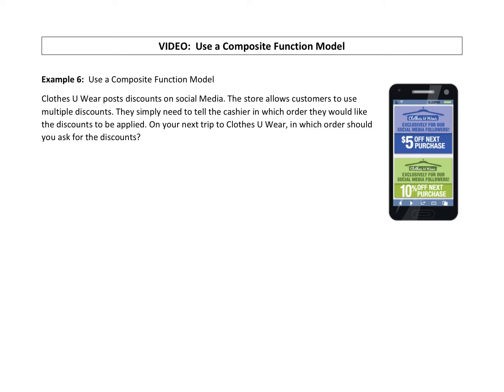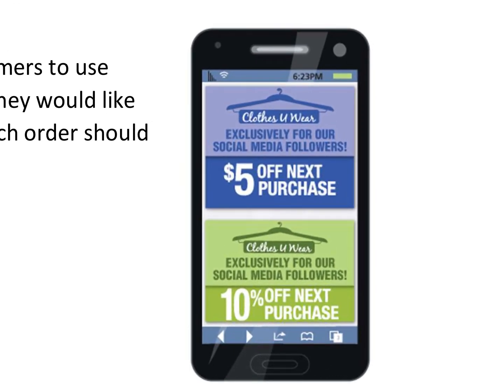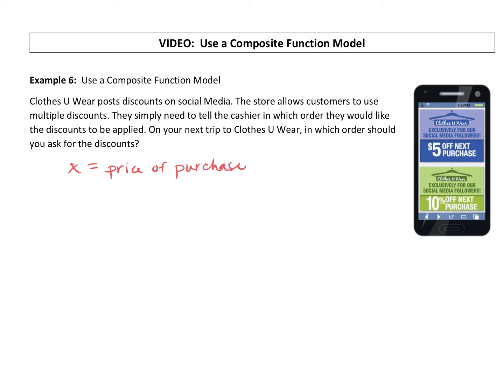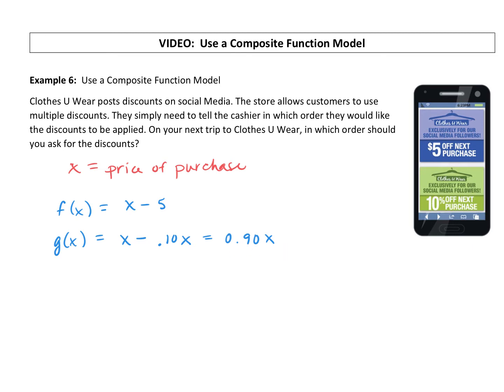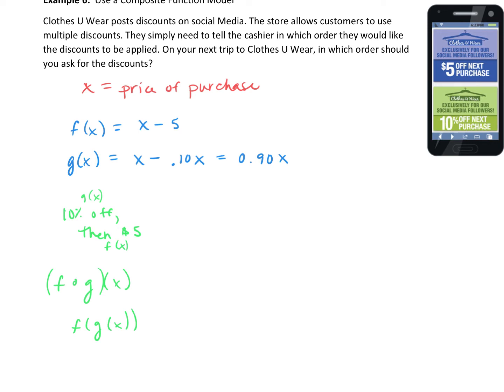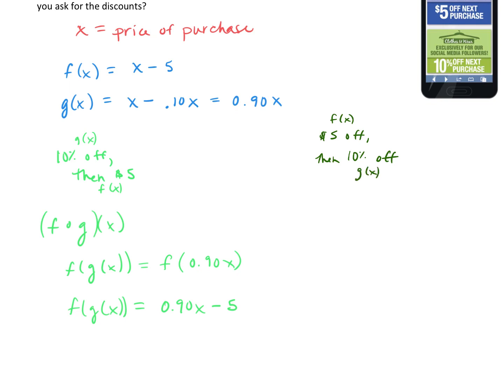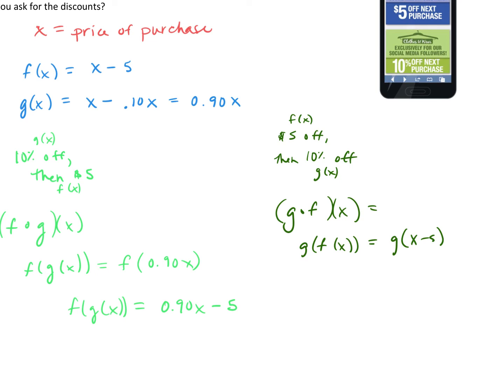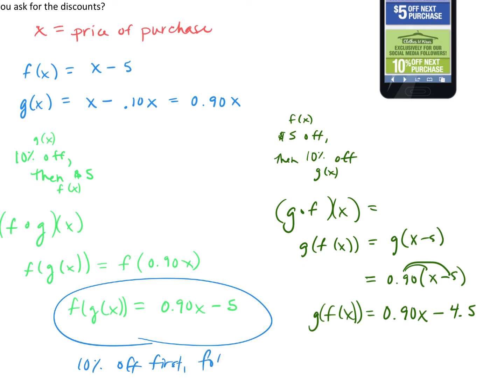Use a Composite Function Model